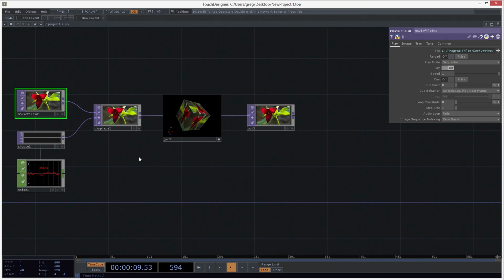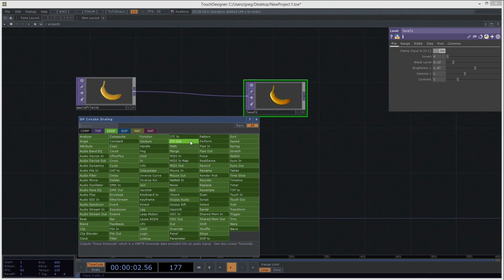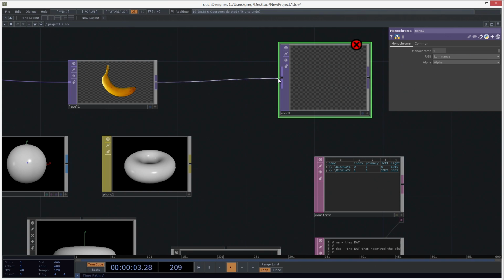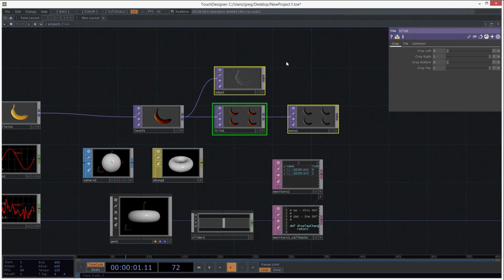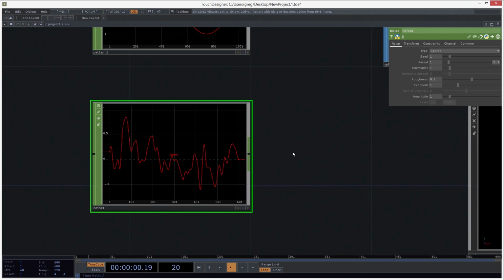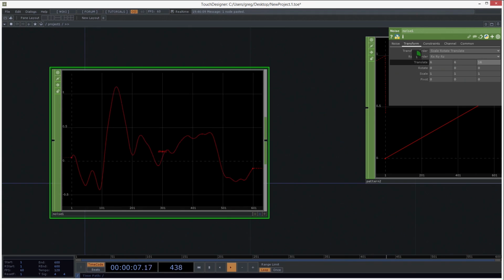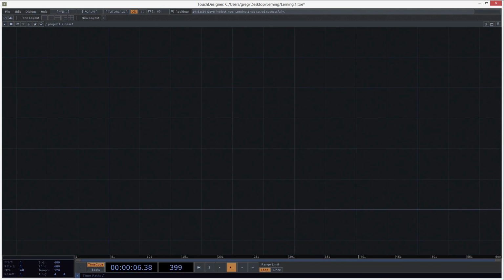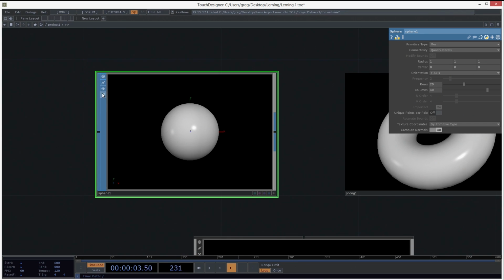First Things to Know Part 1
These are the basics to help you become skilled in working with the TouchDesigner interface. This will take you about 1-2 hours if you work through it sequentially.